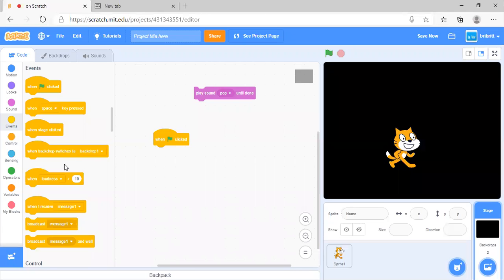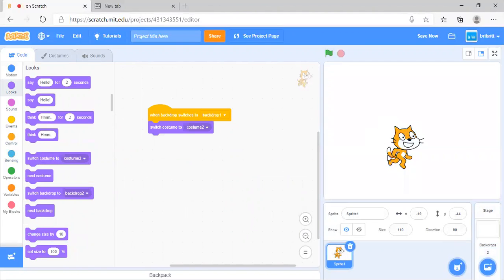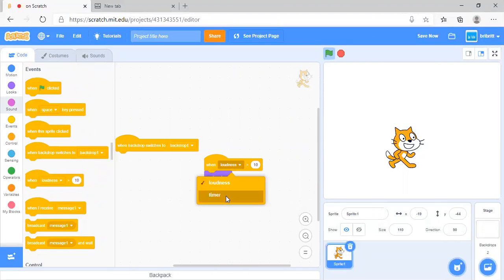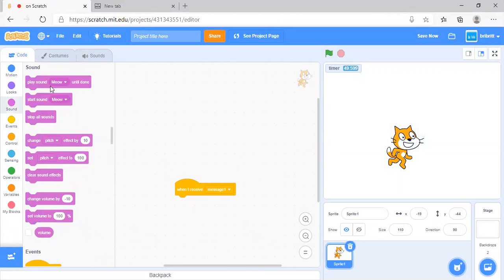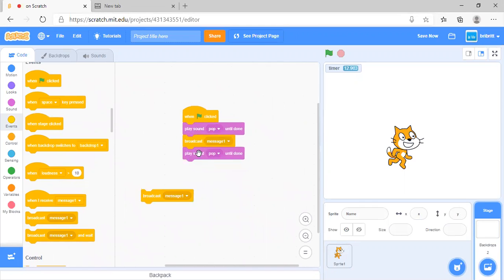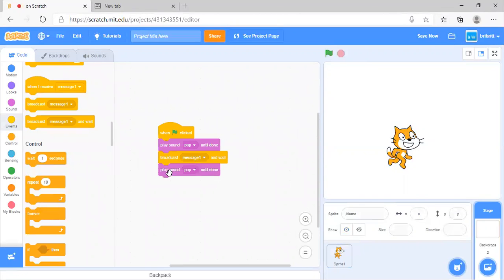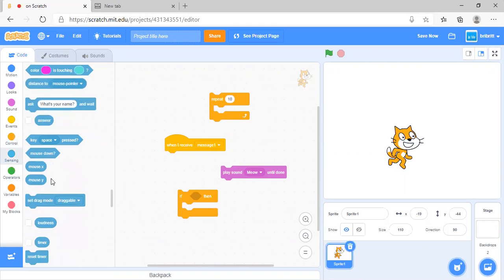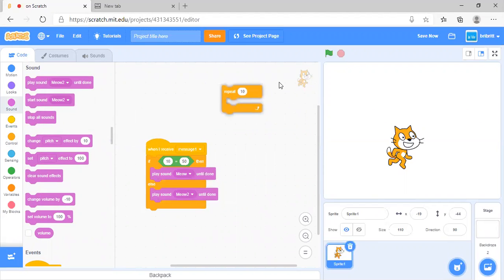Blocks #51-60 | Explaining the Blocks, Ep 7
This is our seventh episode and we have reached if then else.